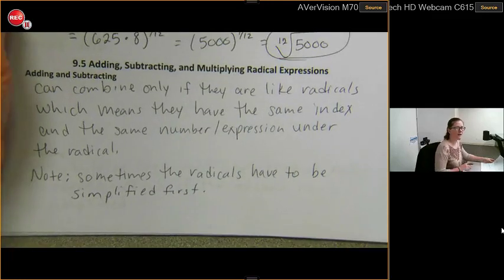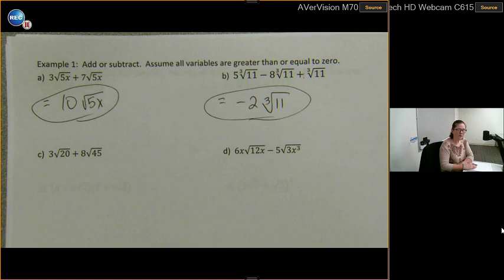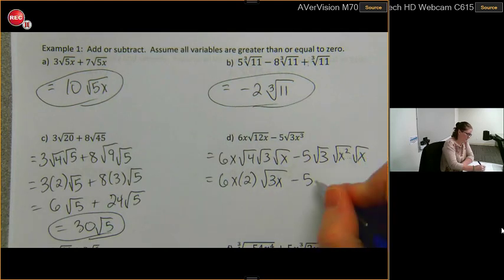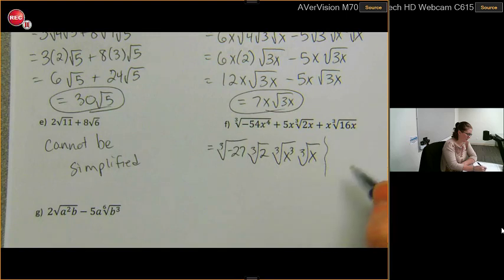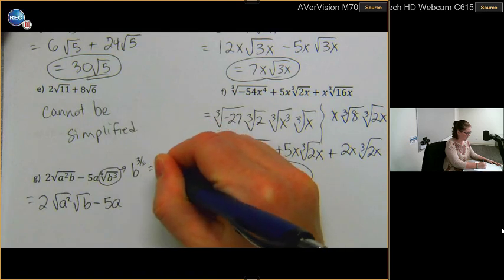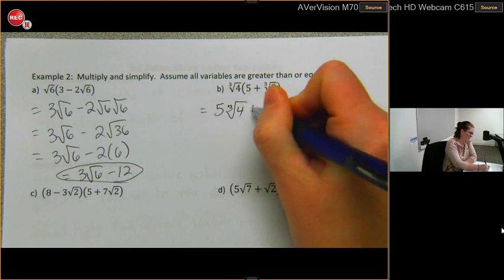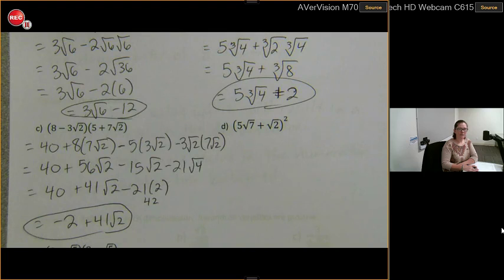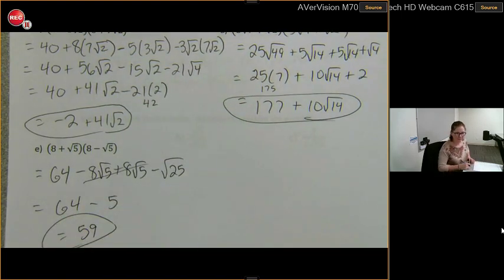MATH1100 Section 9.5